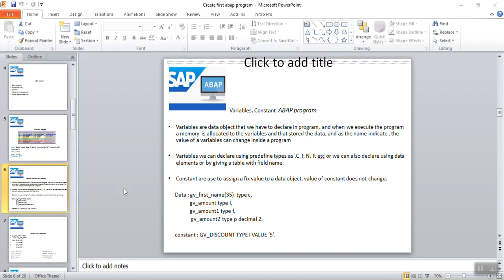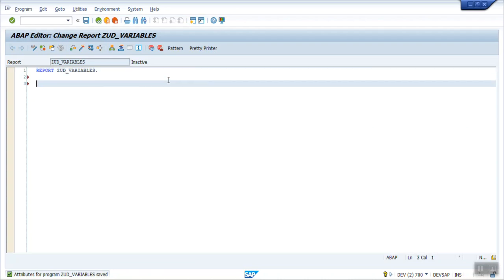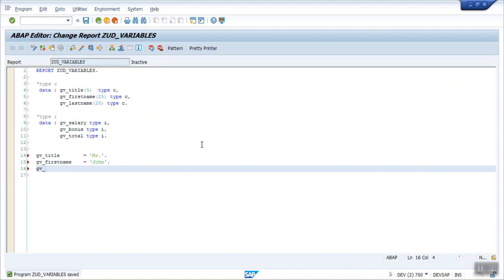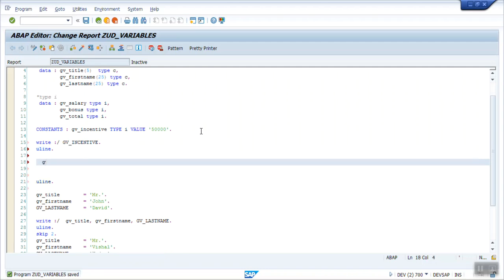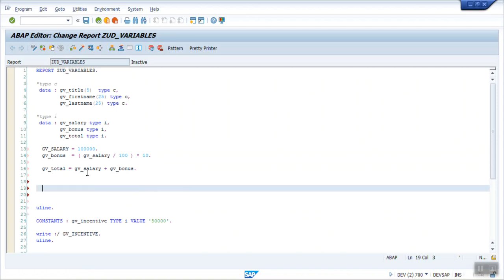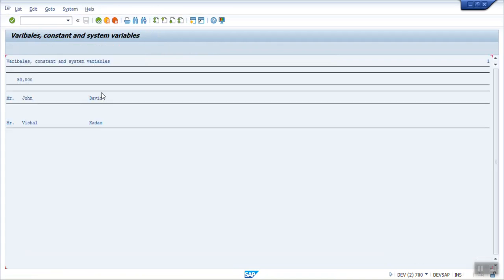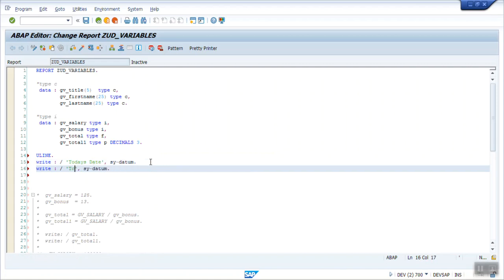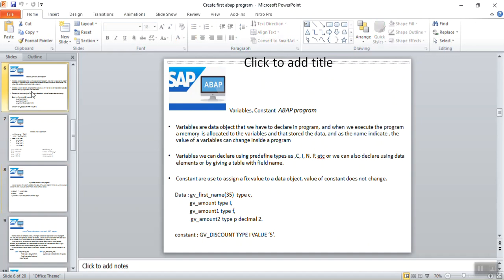20 sap abap variables, constant, system define variables, arithmetic operations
20 sap abap variables, constant, system define variables, arithmetic operations